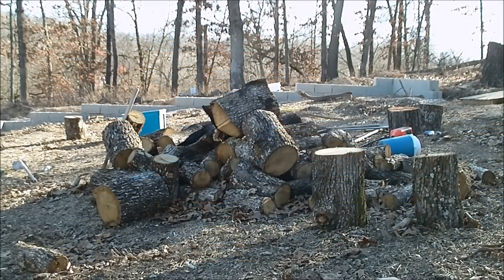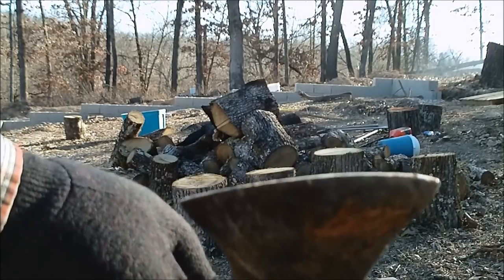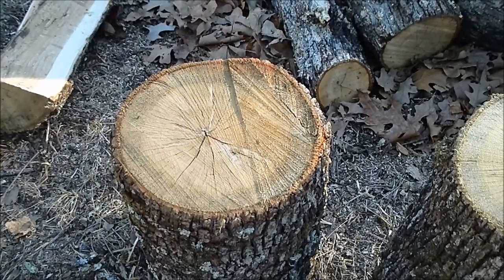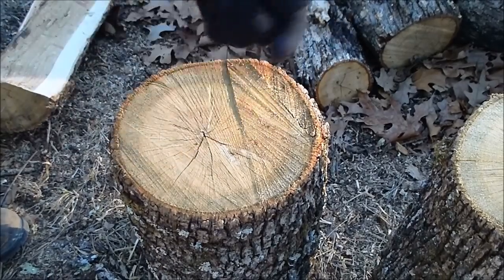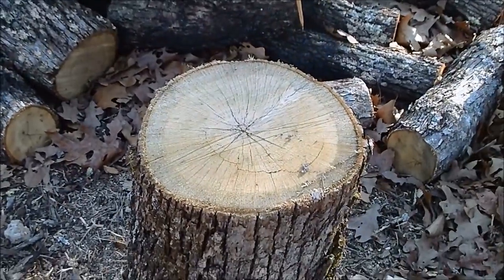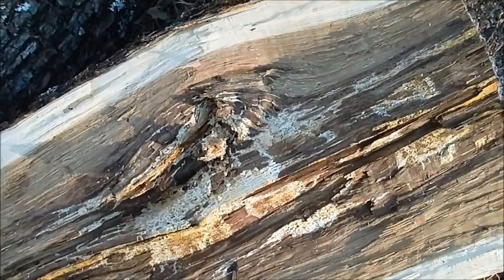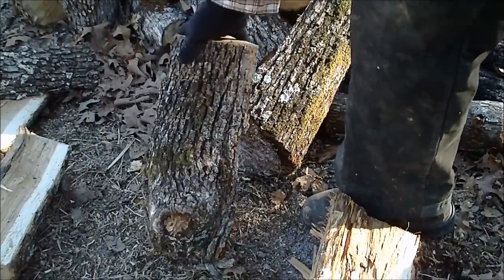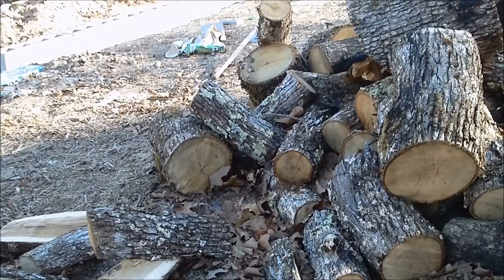How to Split Firewood For Beginners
Just a quick basic lesson on splitting firewood geared towards someone who may have no clue.